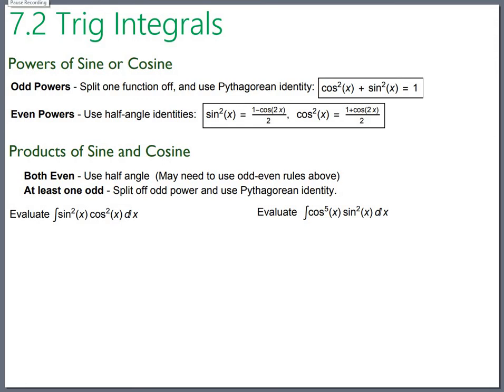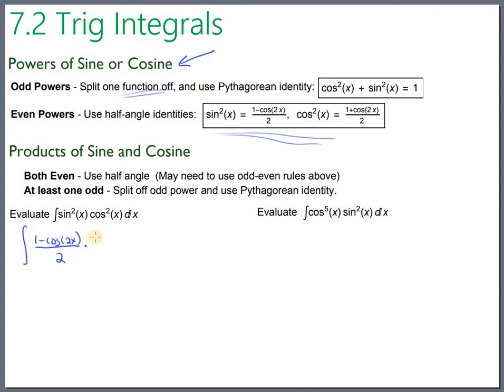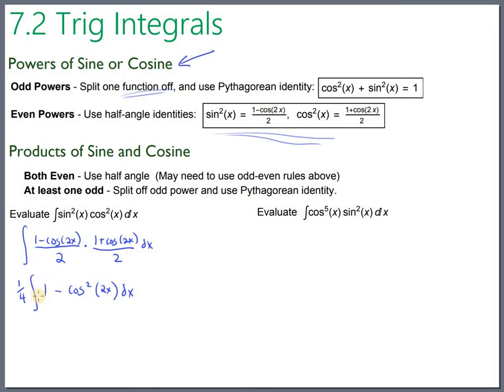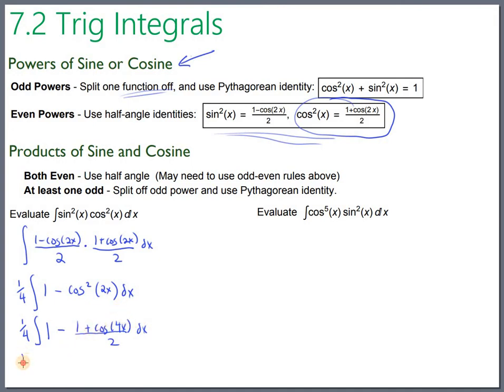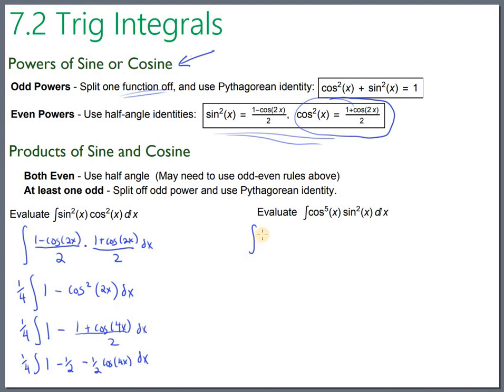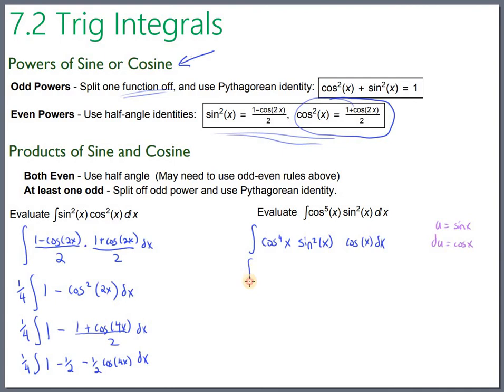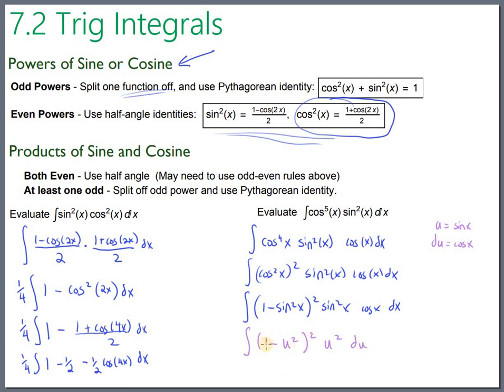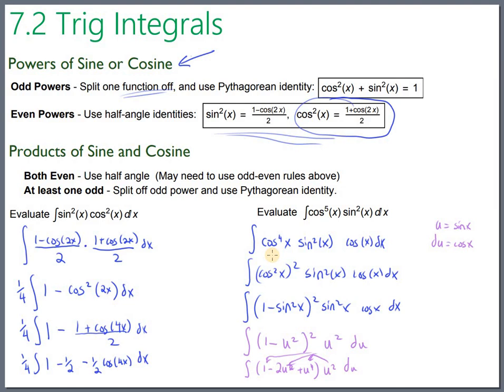Stewart 7.2 more Trig Integration